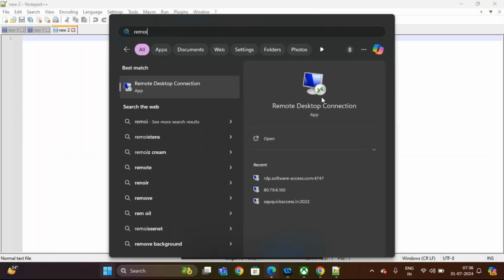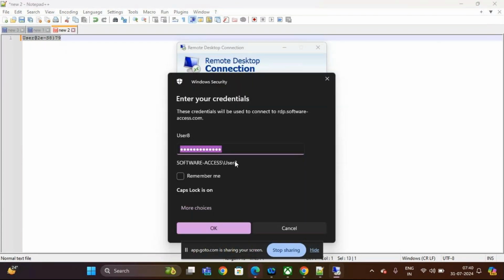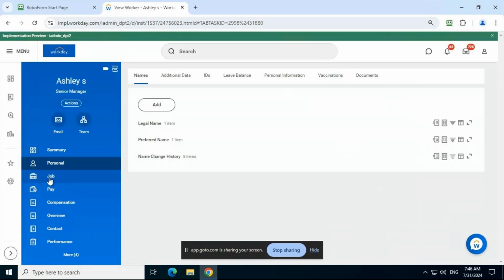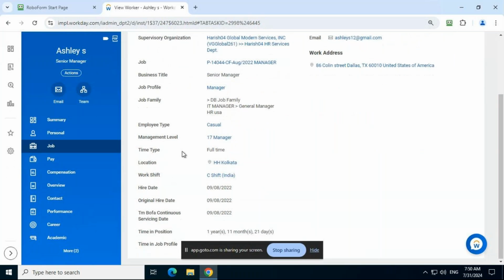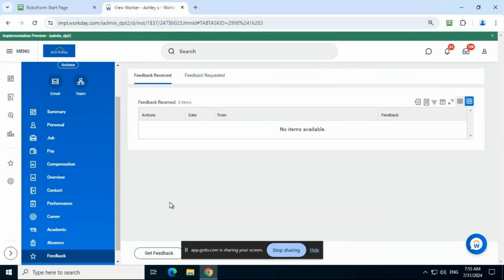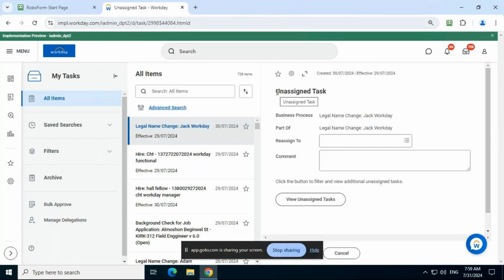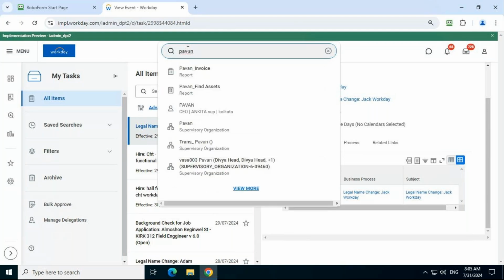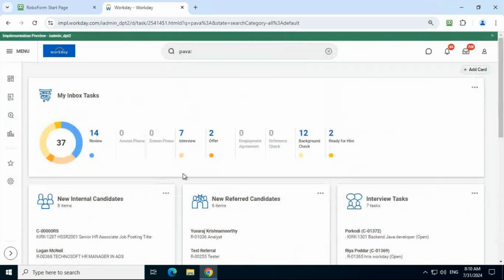Workday Hcm live demo|Recruiting| Financials Workday| Workday Studio Integration | 9848000787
Workday human capital management services  offers self-service functionality for both managers and employees, which can be immensely beneficial for Organization Management, Compensation management, and Absence management.
WORKDAY HCM COURSE CONTENT
WORKDAY HCM FUNCTIONAL COURSE CONTENT
Chapter 1: CORE CONCEPTS AND NAVIGATON BASICS
1. Overview
2. Core Concepts
3. Business Objects
4. Worklets
5. Basic and Additional navigations

Chapter 2: ORGANIZATIONS IN WORKDAY
1. Organization types
2. Supervisory organizations
3. Reorganization
4. Setup of supervisory org structure
5. Managing supervisory organization
a. Creating subordinate organization
b. Dividing a supervisory organization
6. Additional org types
a. Matrix Organization
b. Company Creation
c. Cost Center Organization
d. Location
e. Location Hierarchy
f. Region
g. Region Hierarchy
7. Organization hierarchies
8. Organizational assignments on supervisory org
9. Organizational reports
Chapter 3: STAFFING MODELS
1. Types of staffing models
2. Configuring individual staffing model
3. Hiring restrictions
a. Position management
b. Job management
4. Differentiating between staffing models
5. Maintaining staffing models
Chapter 4: JOBS & POSOTIONS
1. Job profiles
2. Job profiles and localizations
3. Job profiles and compensation Grades
4. Management level hierarchy
5. Differentiating job profiles, job families, job family group
6. Creating job profile (Task)
7. Positions
8. Managing filled and unfilled positions
9. Creating positions (Task)
10. Edit position restrictions and Edit position

Chapter 5: COMPENSATION
1. Compensation Overview
2. Compensation Components
3. Compensation Elements
4. Compensation Plans
5. Compensation Grades, Grade Profiles and Steps
6. Compensation Package
7. Compensation Eligibility Rules
Chapter 6: SECURITY GROUPS
1. Security groups
2. Security group types
3. Configurable security
4. Functional areas, securable items and security policies
Chapter 7: DEFINING BUSINESS PROCESS
1. Business Processes Overview
2. Navigating to a Business Process Definition
3. Supervisory Organizations and Business Processes
4. Creation of a New Business Process from Scratch
5. Editing a Business Process
6. Condition Rules
7. Adding a Custom Notifications
8. Copying a Business Process
Chapter 8: TRANSATIONS IN WORKDY
1. Creating applicants
2. Hiring in supervisory organizations
3. Assigning user-based security groups
4. Hire into position/job management
5. Staffing movement
6. Termination
7. Mover workers and inactivate supervisory organizations
8. Workday accounts Viewing personal data
9. Rescinding a Process
10. Compensation Changes
WORKDAY HCM TECHNICAL COURSE CONTENT
Chapter 9: Reports
1. Data Sources Overview
2. Business Object
3. Fields Overview
4. Report Writer Overview
5. Report Types
6. Workday Standard reports
7. Developing Simple, Advanced, Search bar, Matrix Reports.
8. Advance field calculations
9. Custom report Types
10. Sharing Reports
11. Scheduling reports.
Chapter 10: CALCULATED FIELDS
1. Calculated Field Concepts
2. System wide vs. Report Specific Calculated Fields
3. Global Calculated Fields (e.g. Constants)
4. Calculated Field Dependencies
5. Available Functions, such as: Date Calculation and Formatting Functions
6. Arithmetic Calculations
7. String and Text Functions
8. True/False Conditions
9. Evaluate Expression
10. Lookup related Functions
11. Functions that access Related Business Objects
Chapter 11: EIB (Enterprise Interface Builder)
1. EIB Overview
2. EIB Design Pattern Workday HCM Course Content
3. EIB Limitations.
4. Workday Public Web services overview.
5. Workday Reports-as-a-Service
6. Developing an Inbound EIB.
7. Developing a Outbound EIB.
8. Custom Report Transformation.
9. EIB Features.
10. Loading Customer Transactional Data into Workday using EIB’s

Chapter 12: Interview Discussion

11. Resume Guidance
12. Interview Tips
13. Mock Interview session

_____END OF THE COURSE____